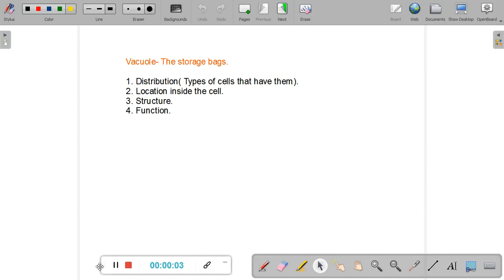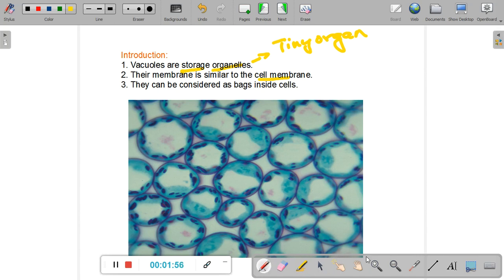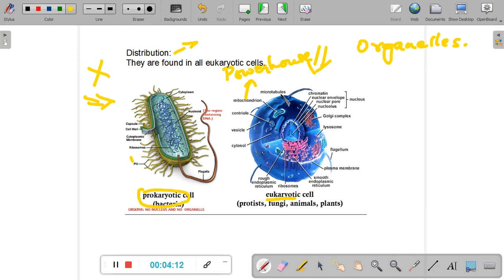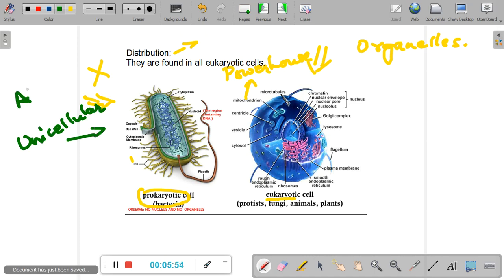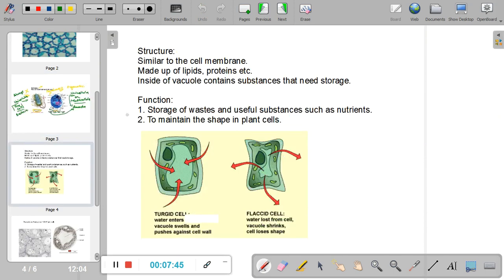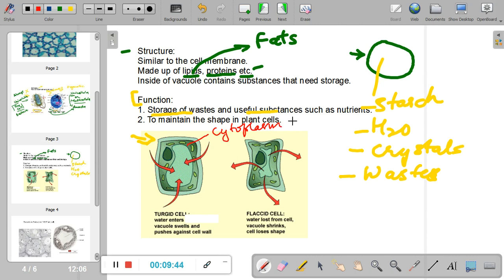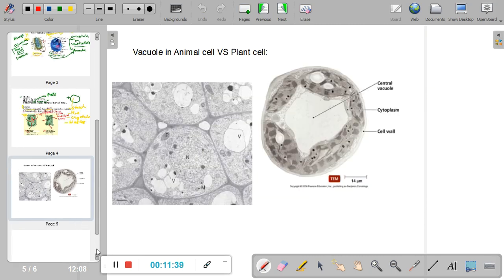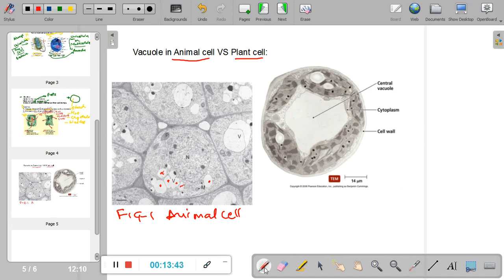Vacuole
For middle school children.